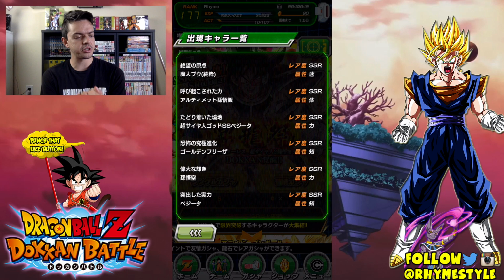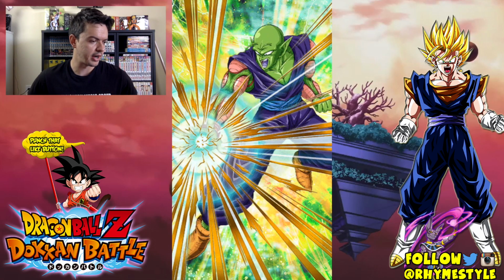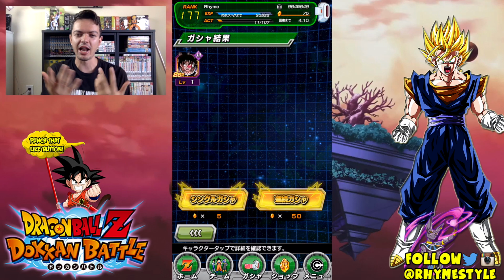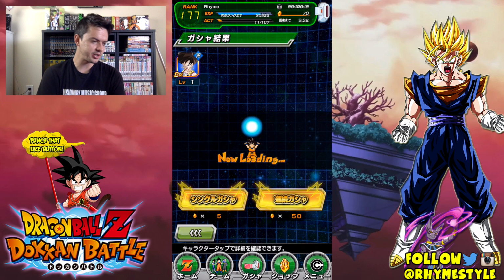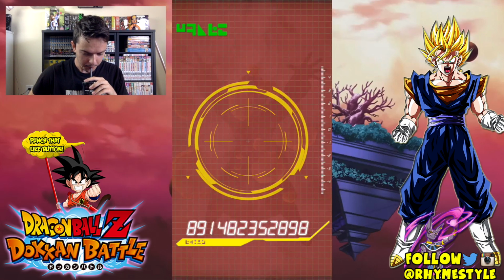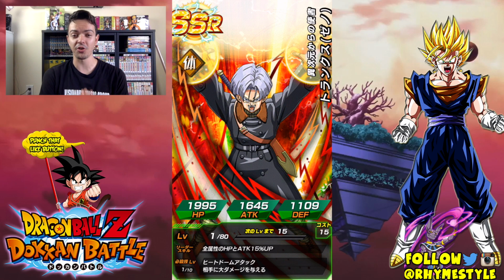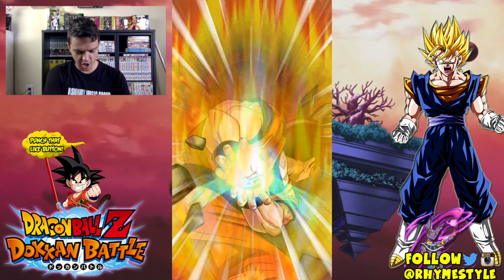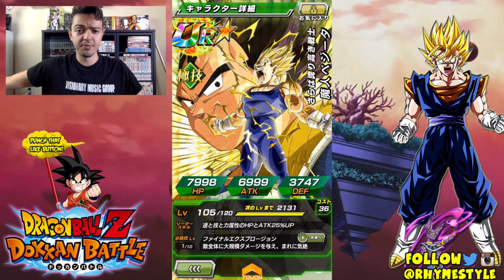THIS SSR PULL RATE IS AMAZING!!! Turles Rebirth Summon Banner | Dragon Ball Z Dokkan Battle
I FREAKING LOVE THIS TURLES REBIRTH DOKKAN BANNER